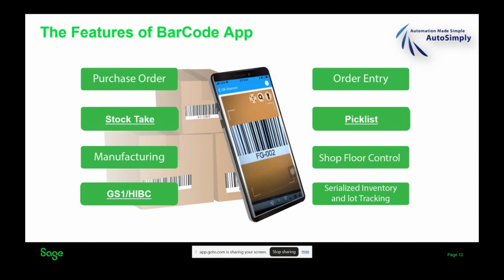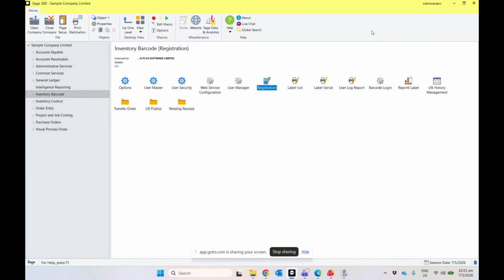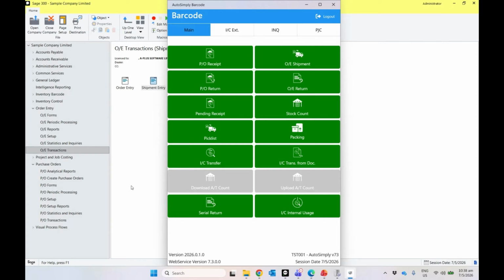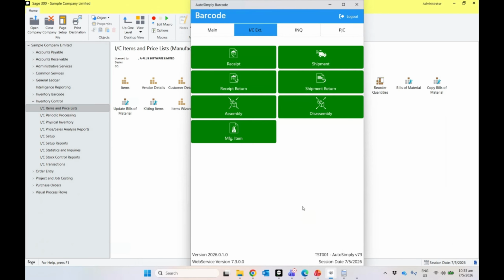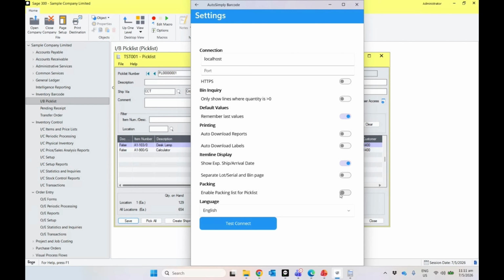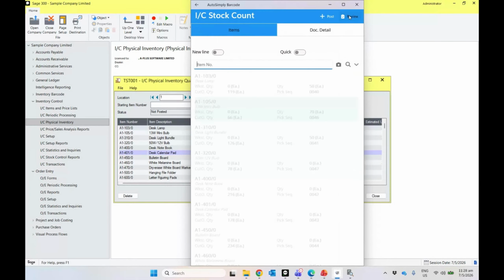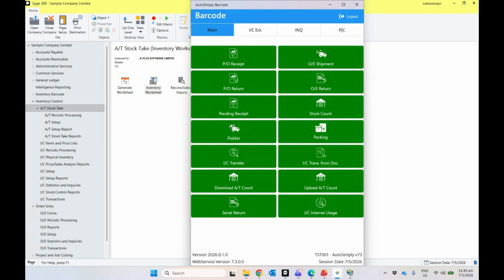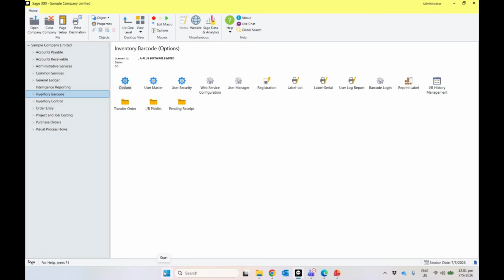1: Inventory BarCode - 2 Day Online Training 2026